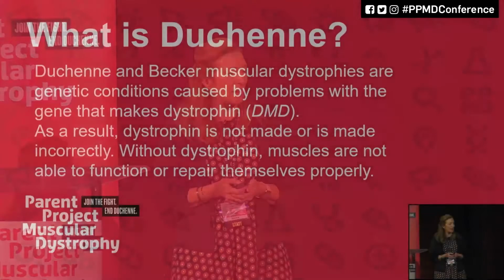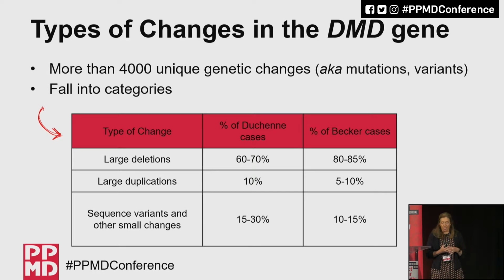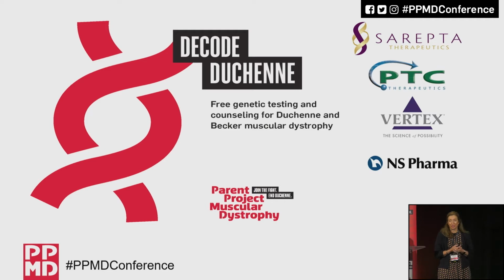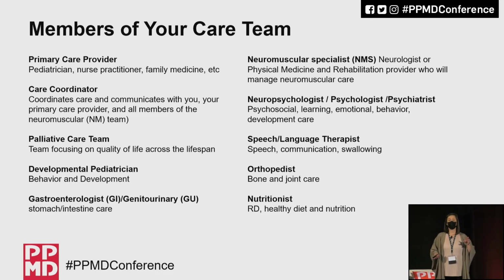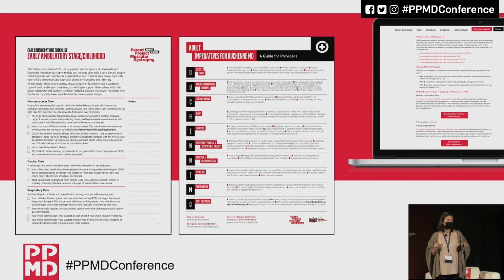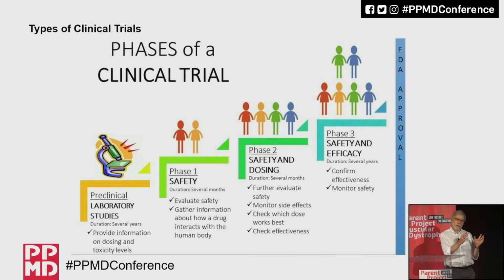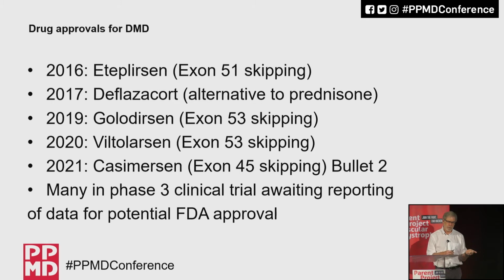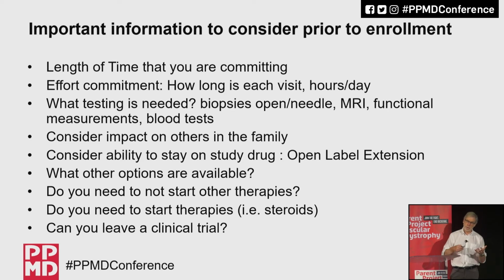Duchenne 101 (Genetics, Comprehensive Care & Clinical Trials) - PPMD 2022 Annual Conference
Understanding Genetics & Duchenne Spectrum
Ann Martin, MS, CGC, PPMD

The Meaning of Comprehensive Care
Rachel Schrader, MS, APRN, CPNP-PC, PPMD

Understanding Clinical Trials: How to Listen
Stan Nelson, MD, UCLA